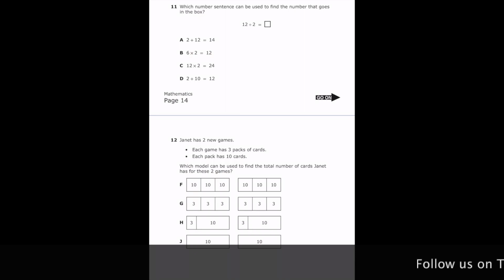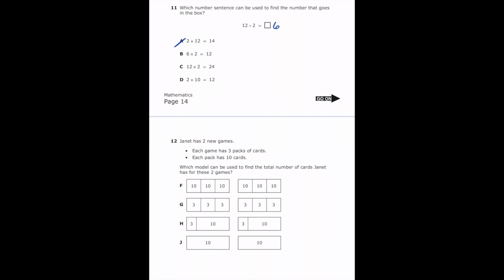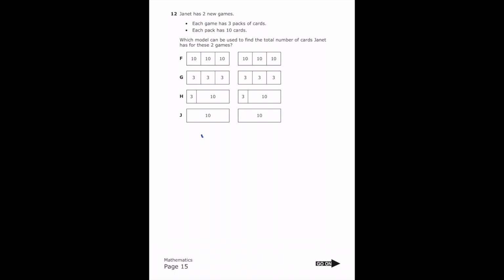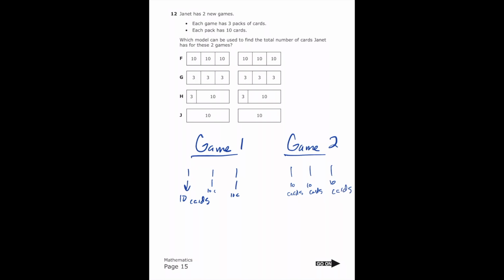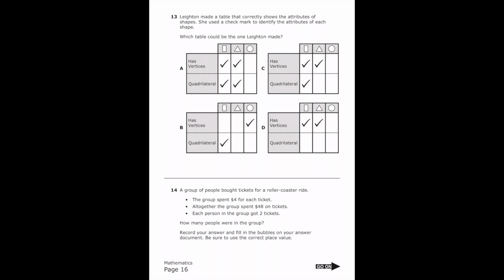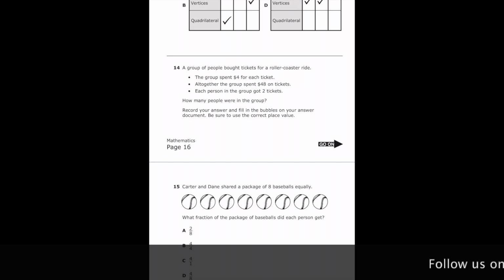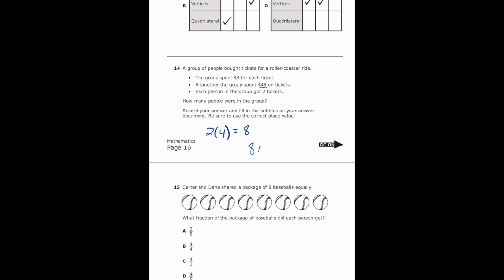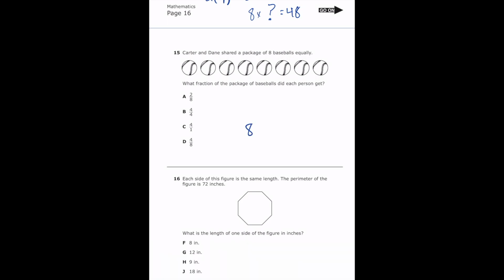2022 STAAR 3rd Grade Math Test | Questions 11-15